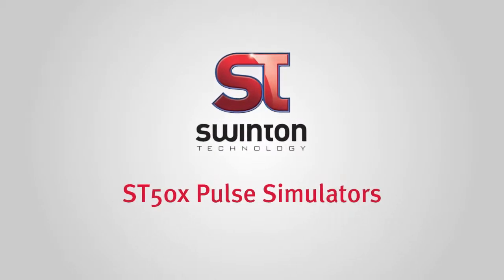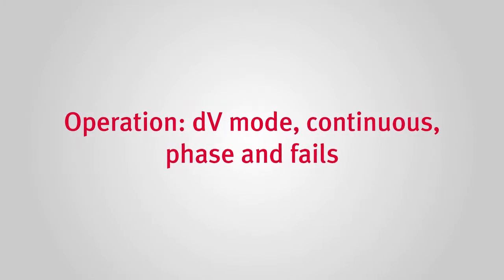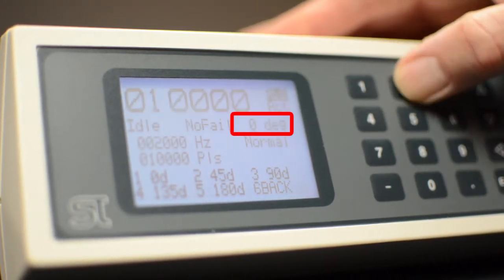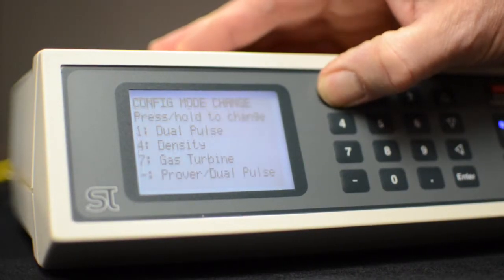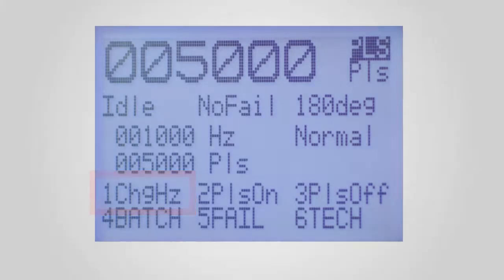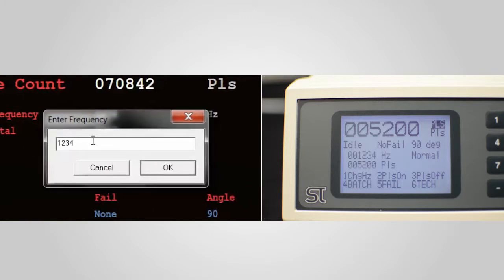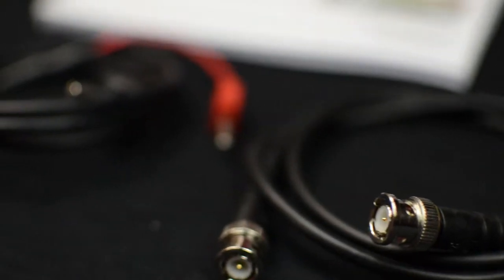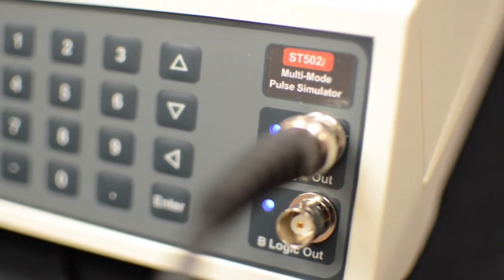Swinton Technology - ST50x Pulse Simulators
A demonstration of the key features and benefits of the ST50x (The ST500, ST501 and ST502i) metering simulator products.